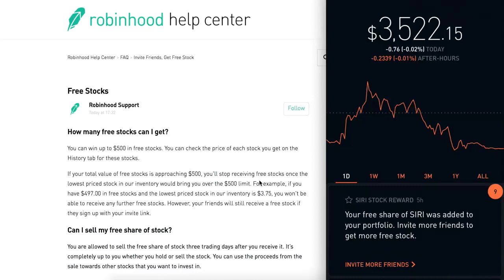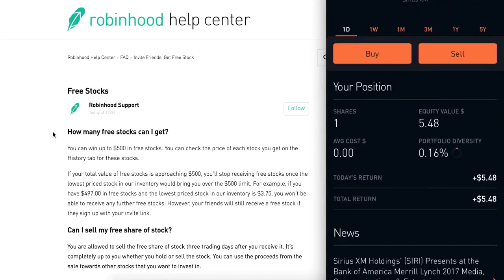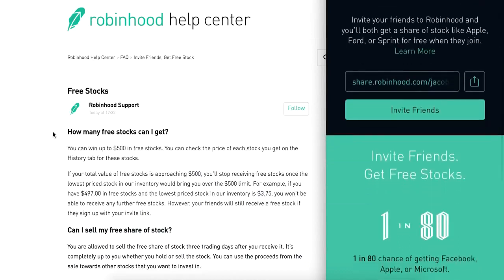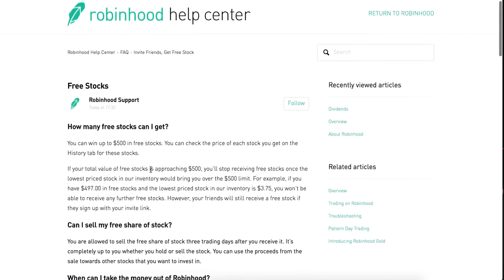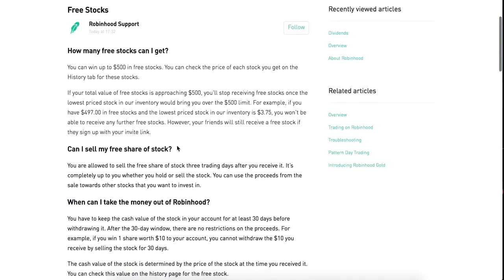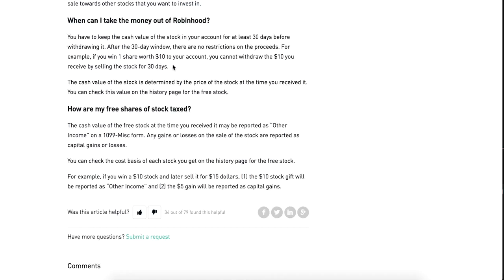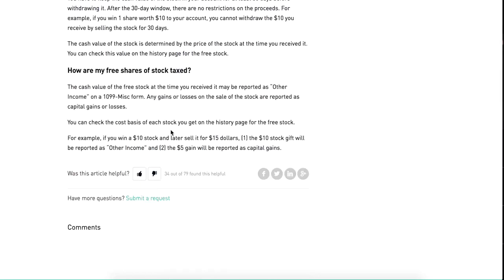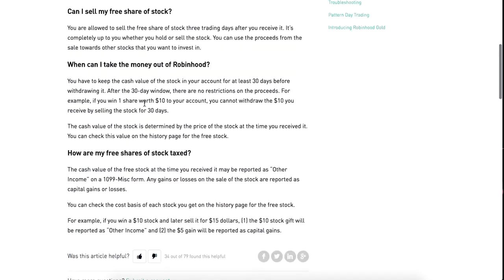FREE STOCKS ON ROBINHOOD??